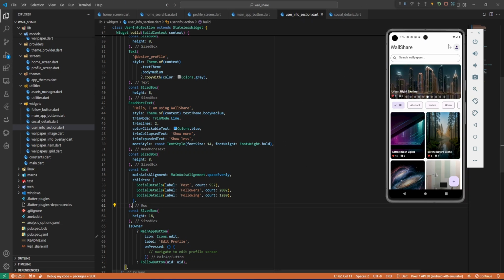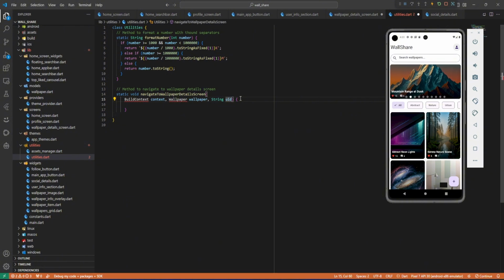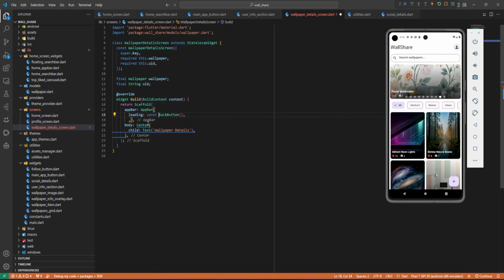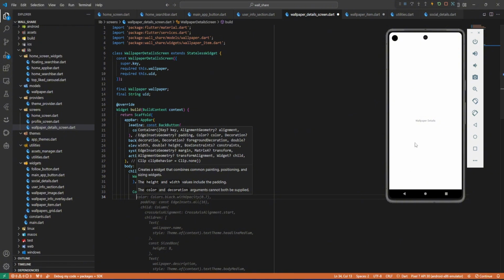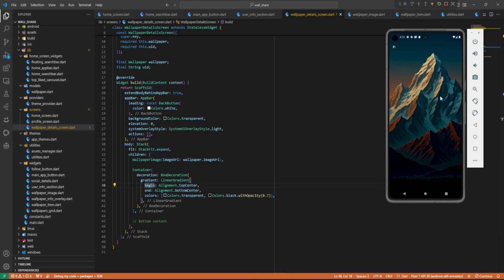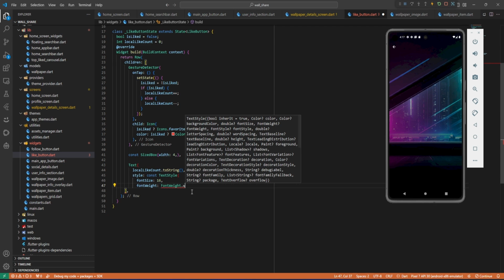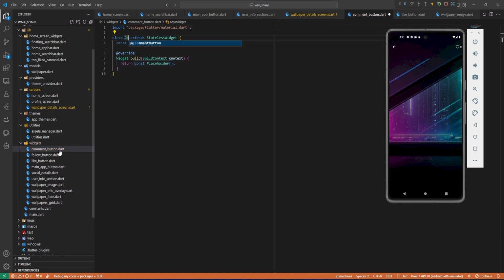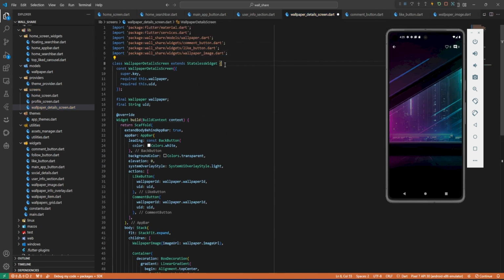WallShare: 10 Wallpaper Details Screen part 1